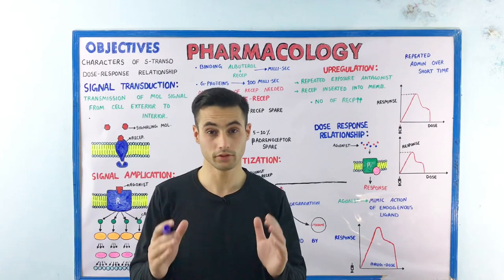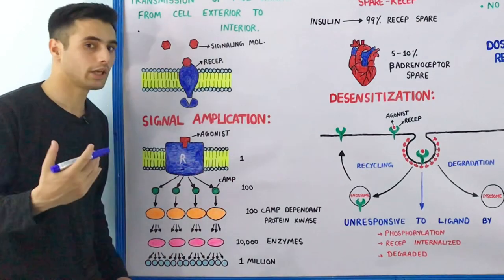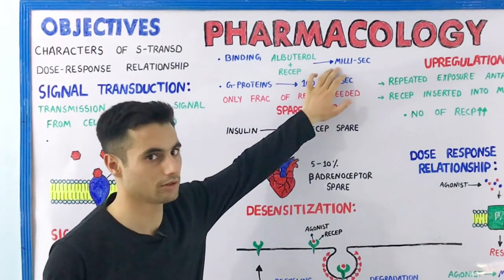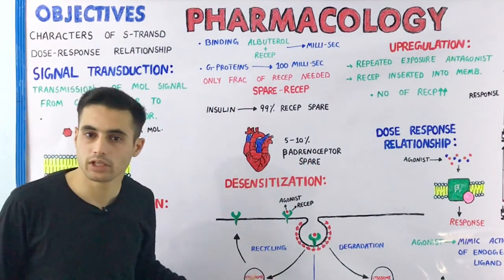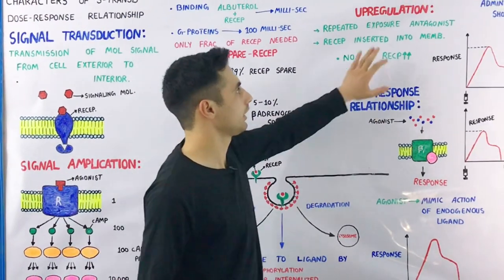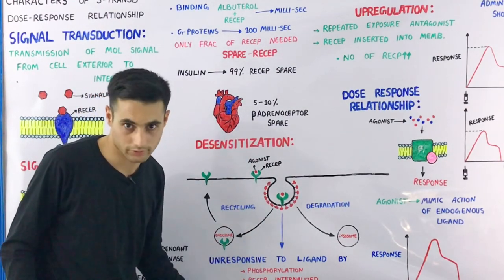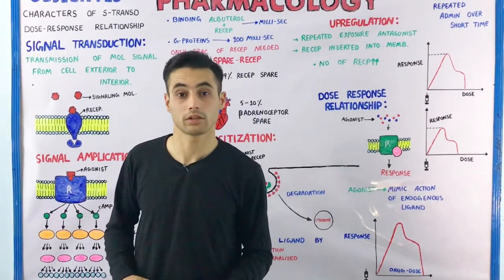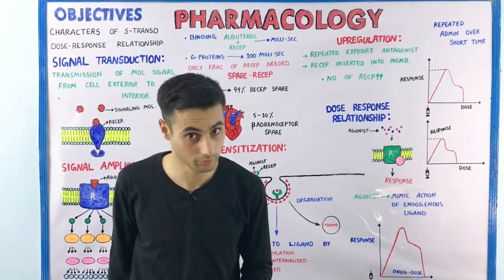Signal Amplification | Desensitization | Upregulation